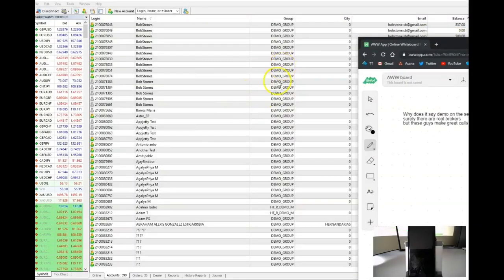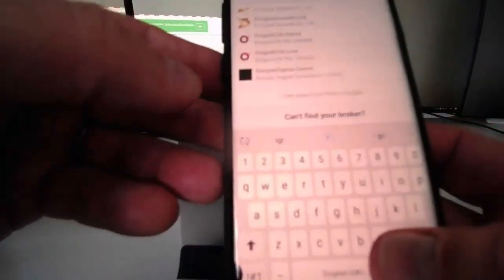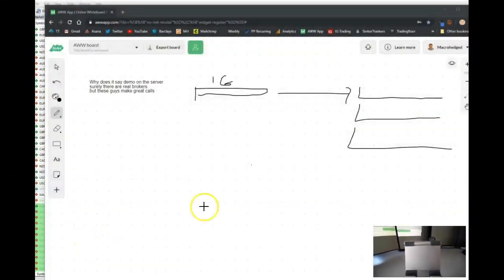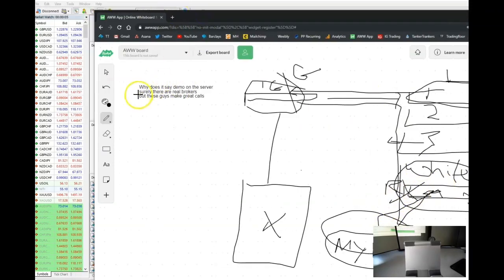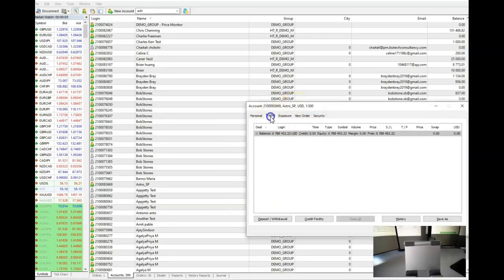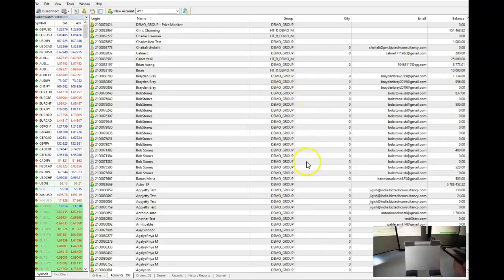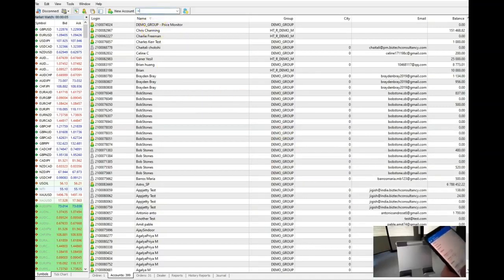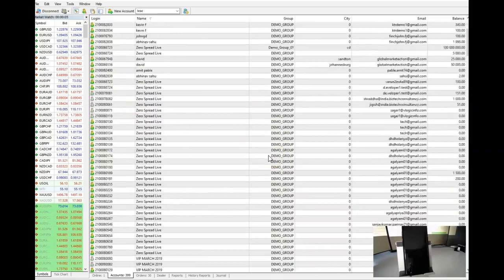Forex Scam: Metatrader 4 Server Plugin Scam / Manipulation (Part 2)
This is how your Instagram Gurus FAKE every result they show you. You can fake the backend of Metatrader as it was created as a Marketing tool more than a trading tool !